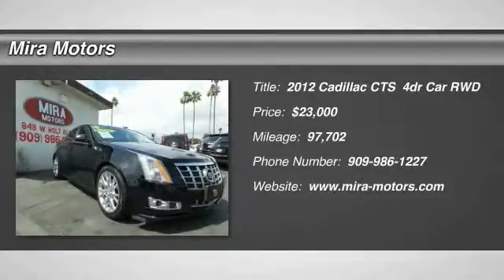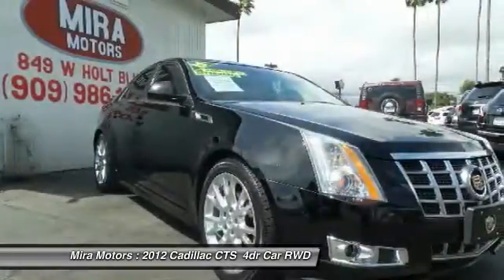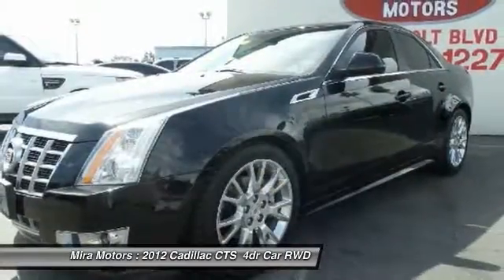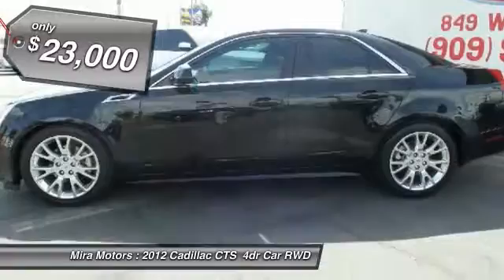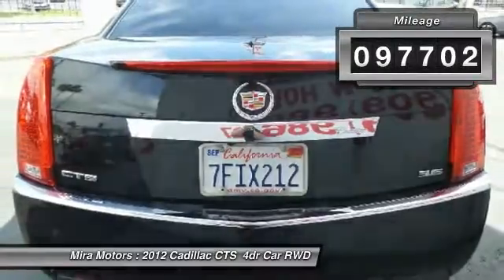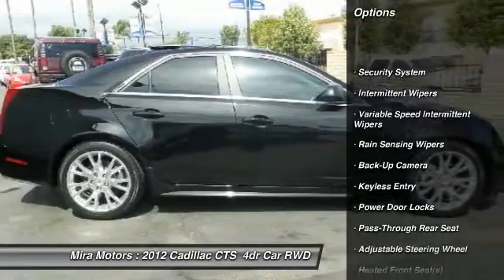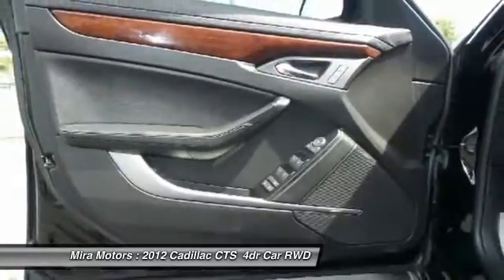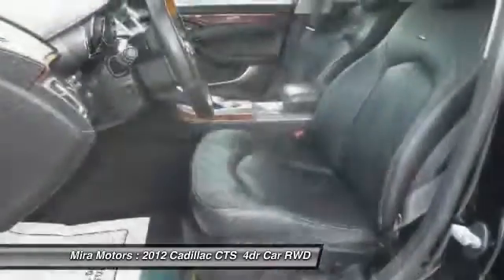2012 Cadillac CTS 107547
2012 CADILLAC CTS  Ontario, CA
Stock# 107547

Mira Motors
849 W. Holt Blvd.

IIHS Top Safety Pick. Boasts 27 Highway MPG and 18 City MPG! This Cadillac CTS Sedan boasts a Gas V6 3.6L/220 engine powering this Automatic transmission. Wipers, Rainsense, Wipers, front intermittent with washers, Windows, power with front and rear Express-Down, front Express-Up and rear passenger lockout.

*This Cadillac CTS Sedan Comes Equipped with These Options *

* This Cadillac CTS Sedan is a Superstar! *
IIHS Top Safety Pick, KBB.com Brand Image Awards.

* Expert Reviews!*
As reported by KBB.com: Building upon Cadillac's commitment to reestablish its place as the world's standard of luxury, the 2012 CTS lineup aims to bring the fight directly to its European and Japanese competitors with a brand-new powerplant, additional standard equipment and a host of high-tech features. For 2012, variety is the name of the game. With sedan, coupe, and wagon models, high-performance CTS-V variants for each body style, and available all-wheel drive (AWD), the Cadillac CTS series is perhaps the most diverse nameplate in the luxury segment.

Test drive this must-see, must-drive, must-own beauty and get a hassle-free deal today at Mira Motors, 849 W. Holt Blvd., Ontario, CA 91762.